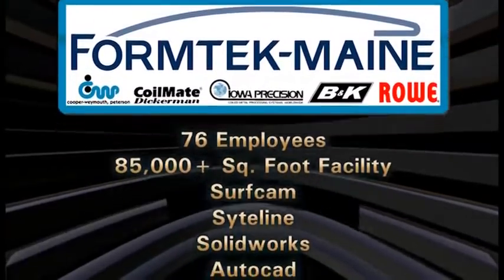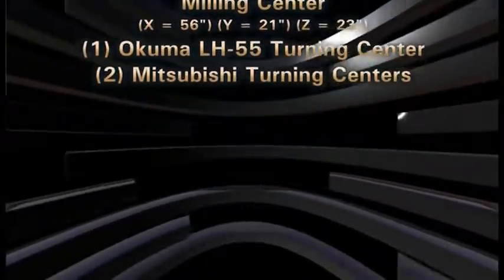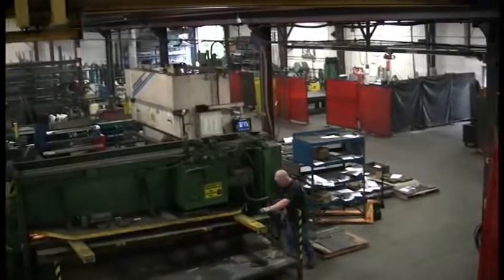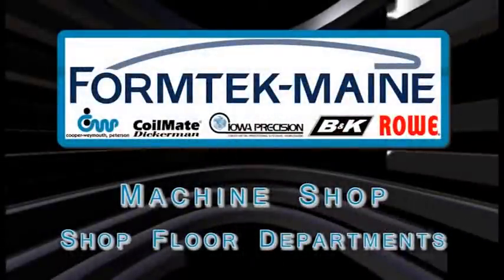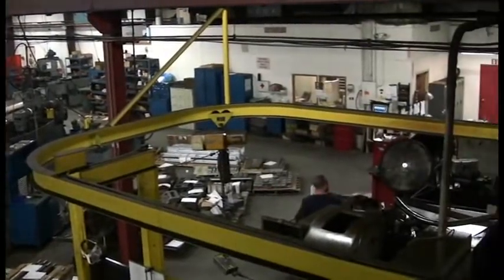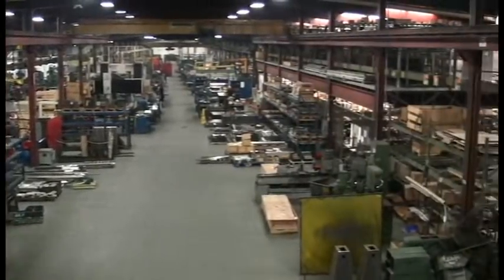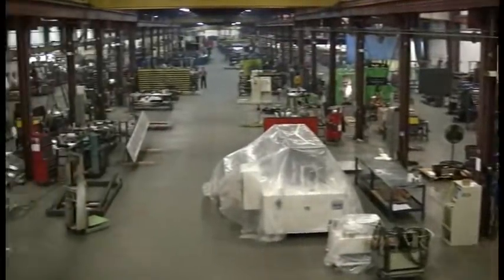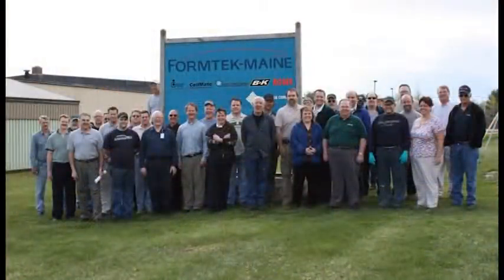Brief Plant Tour of Formtek-Maine, Clinton, Maine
This is the short version of the "Facilities Tour" of the Formtek-Maine plant. Features a brief overview of the plant . Virtually all employees have been with the company for over a decade, many others much longer. The depth of talent here at Formtek-Maine is hard to beat anywhere else within the industry.